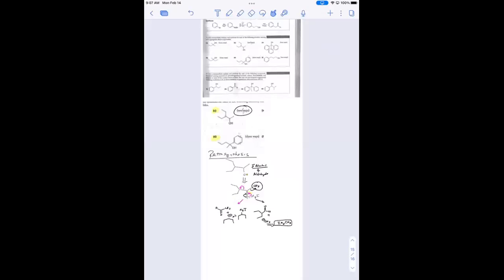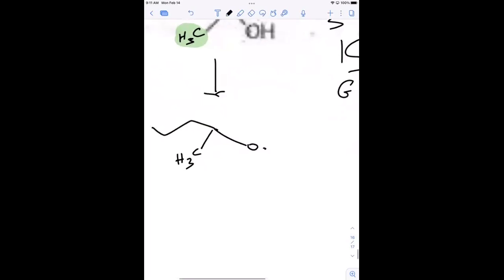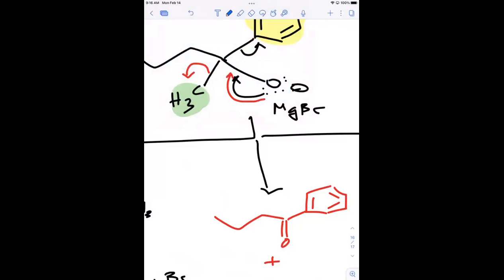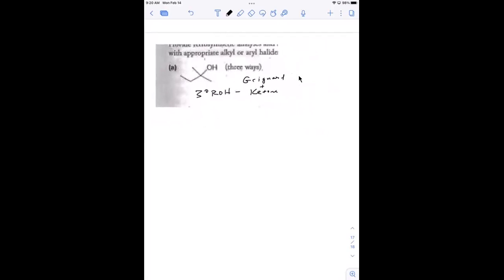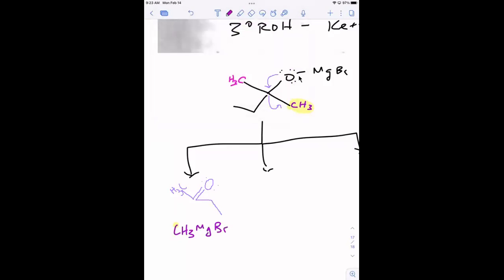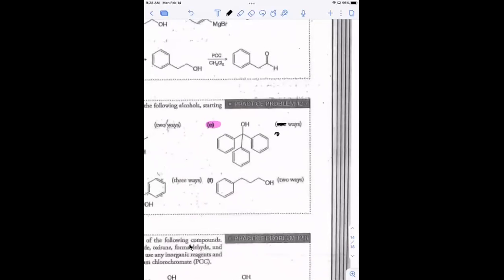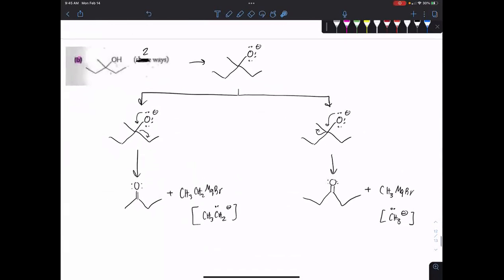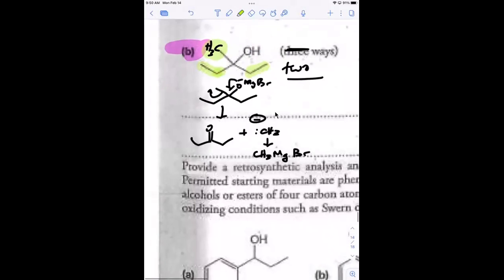CHEM 321-01 2-14-22 Organometallics/retrosynthesis of alchols from Grignards & carbonyls